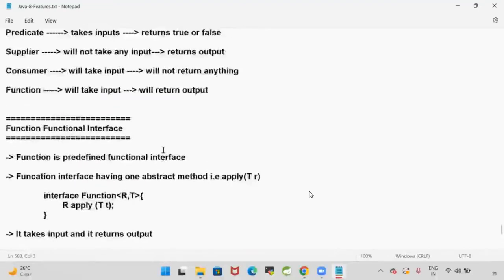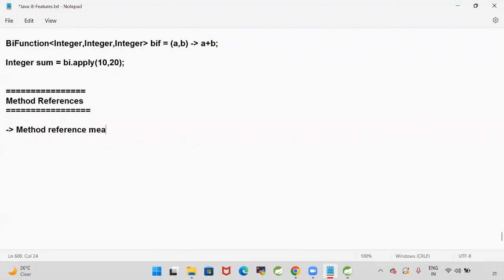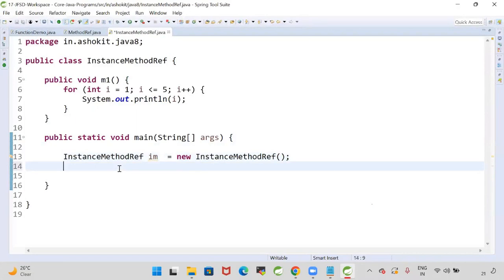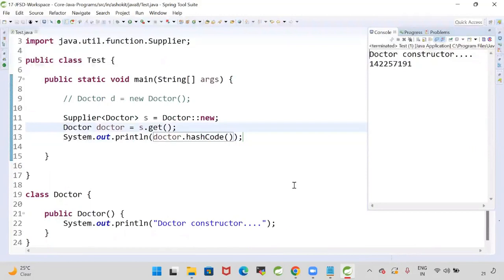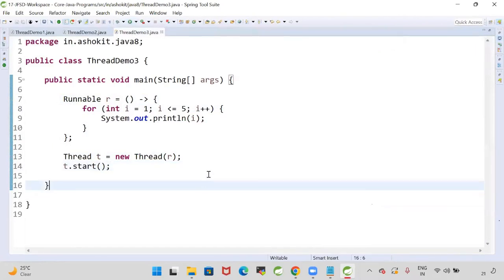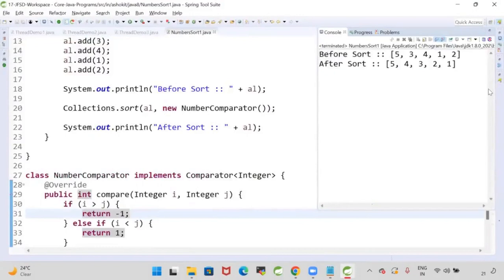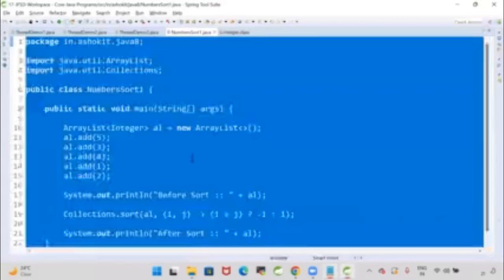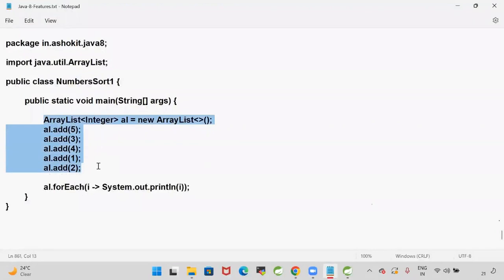04 Java 8 Featuers